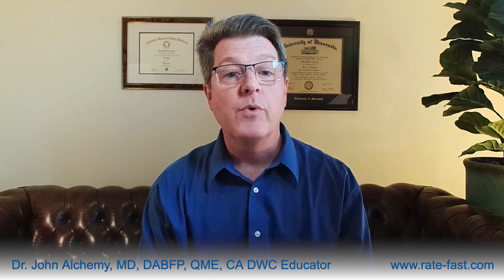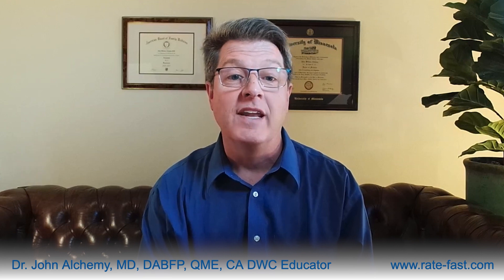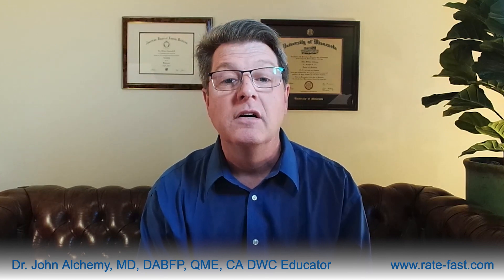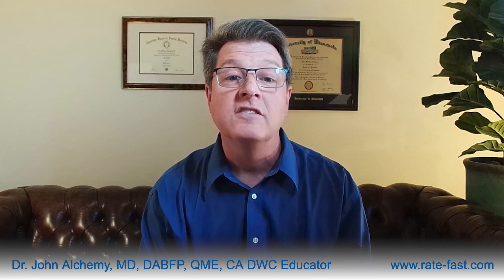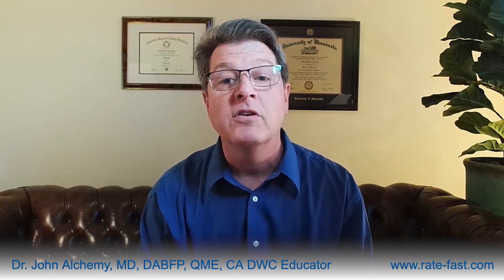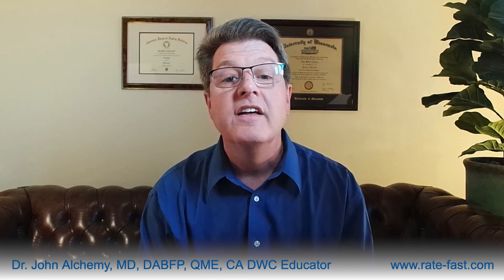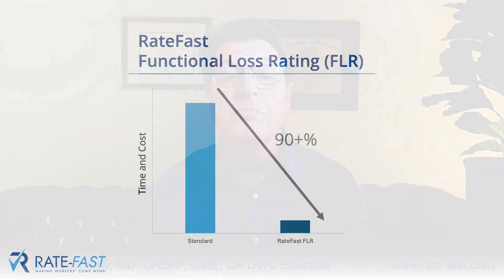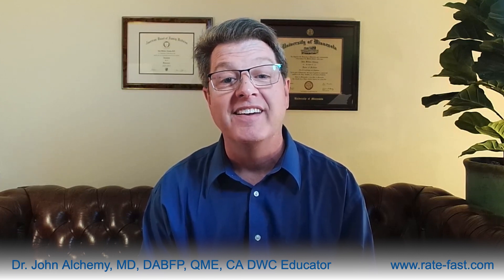RateFast FLR (Functional Loss Rating) Cost Savings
RateFast FLR (Functional Loss Rating) method is proven way to reduce the time and costs of your workers' compensation impairment reports. Dr. John Alchemy explains how in this video.

If you're a workers' compensation provider, adjuster, or case manager check out RateFast Express: the service that writes your impairment reports with you!

Check out our Podcast, the California Work Comp Report wherever podcasts are found.

For more information on this episode, and other helpful tips about workers' compensation, visit the RateFast Blog.